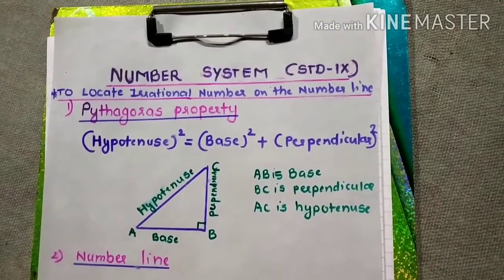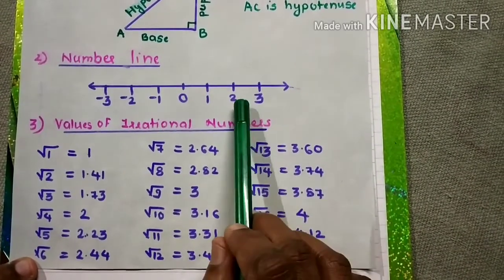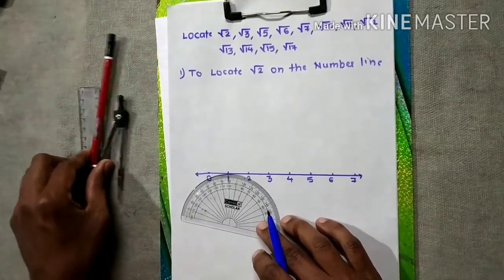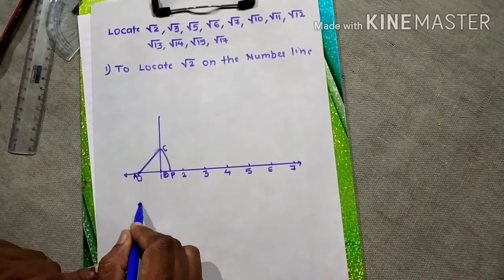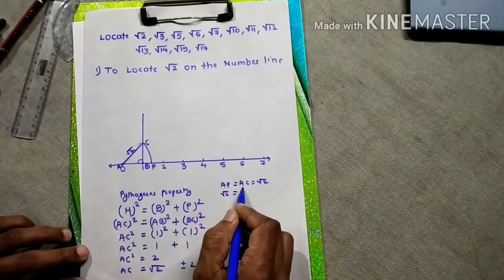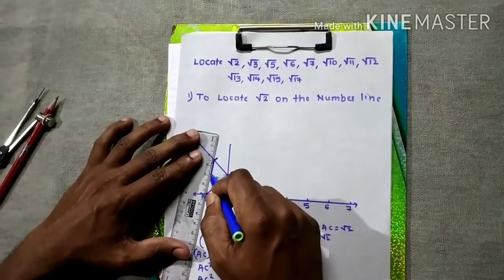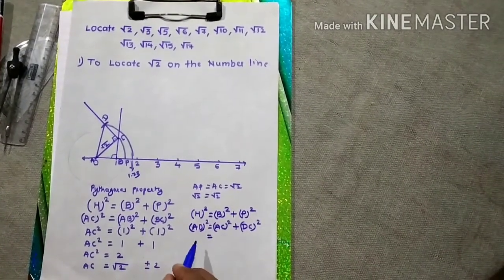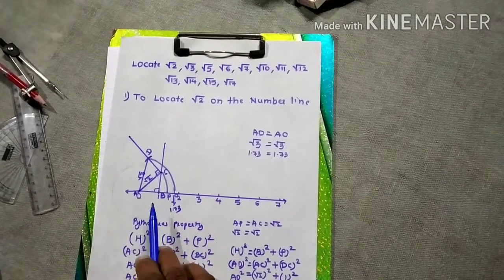Locate Irrational Numbers on the Number Line | Class 9 Maths | NCERT Number System Explained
📘 Chapter: Number Systems – NCERT Class 9
📚 Topic: How to Locate Irrational Numbers on the Number Line
🎯 Best For: Class 9 Students | CBSE | State Board | NTSE | Foundation

📌 Wondering how to locate irrational numbers like √2, √3, √5, π, etc., on the number line?

This video shows you step-by-step constructions to accurately represent irrational numbers using geometry and the number line method, as taught in NCERT Chapter 1.

Perfect for students preparing for exams, quizzes, or Olympiads.

Geometric construction to locate √2, √3, √5, etc.

Tips to remember for NCERT and board exam questions

Visual and practical understanding of irrational numbers